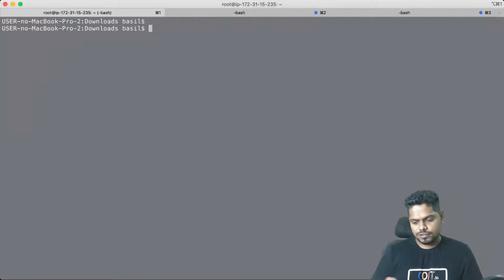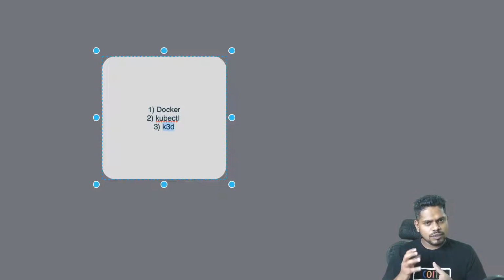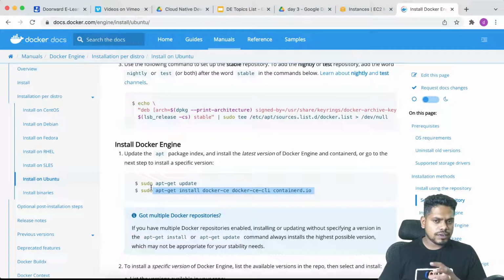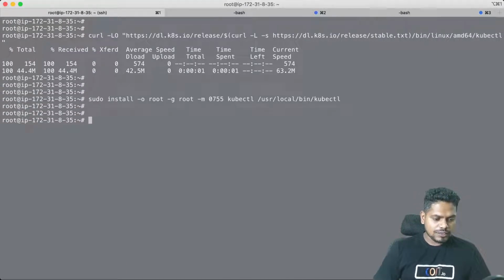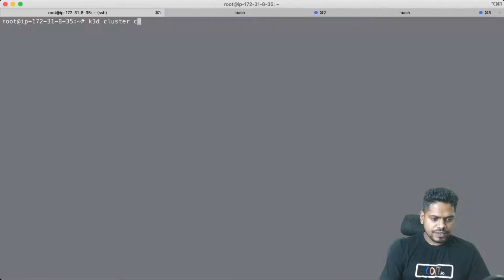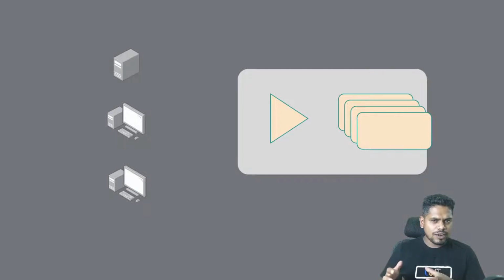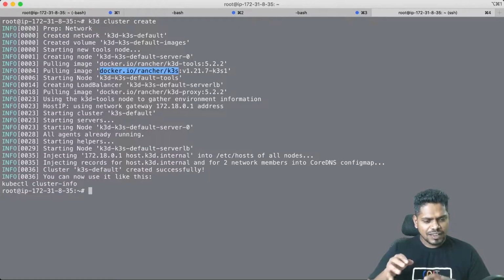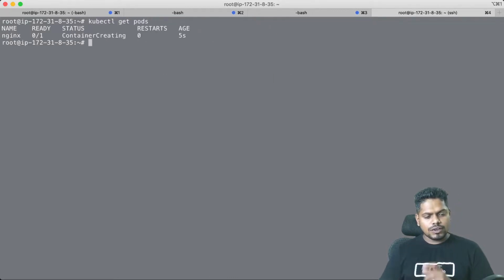install and create a single node k3d cluster